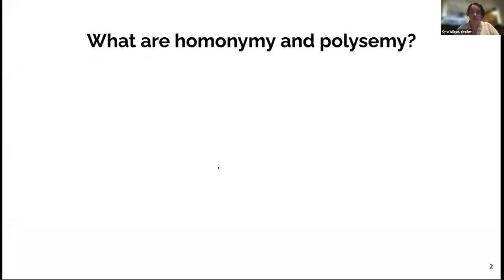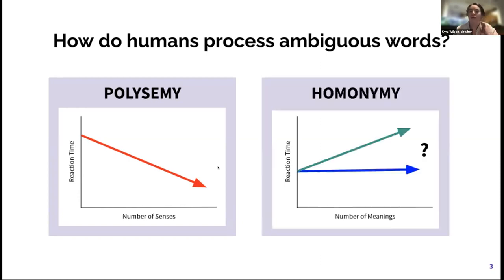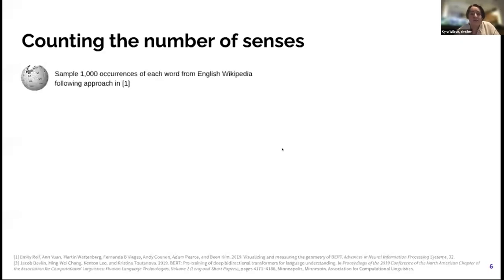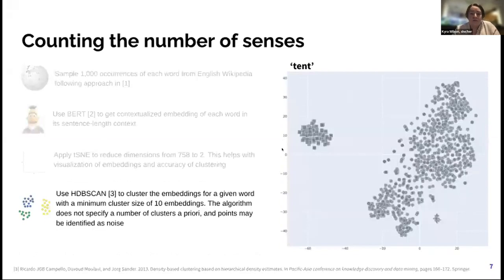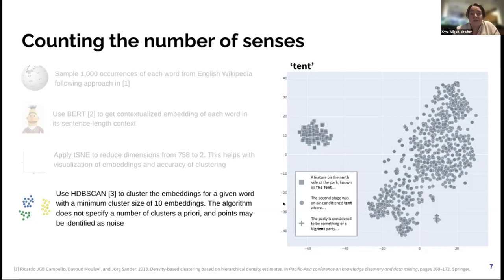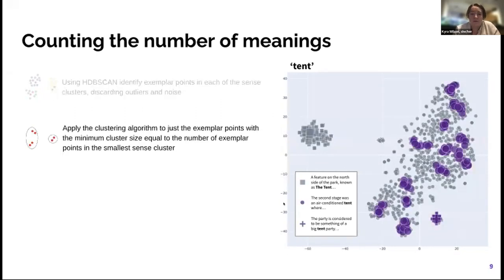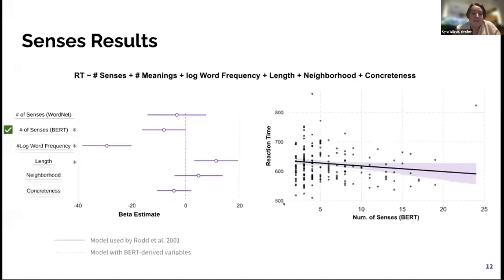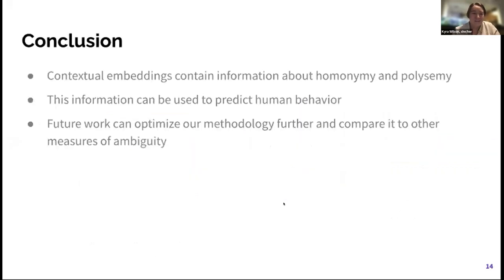ICNLSP 2022: Contextual Embeddings Can Distinguish Homonymy from Polysemy in a Human-Like Way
Title of the presentation: Contextual Embeddings Can Distinguish Homonymy from Polysemy in a Human-Like Way.

By: Kyra Wilson and Alec Marantz. New York University Abu Dhabi, UAE.

5th International Conference on Natural Language and Speech Processing.